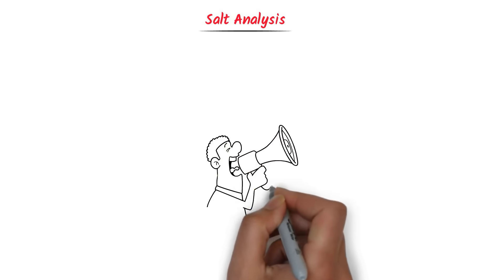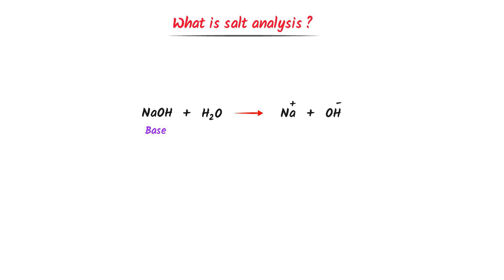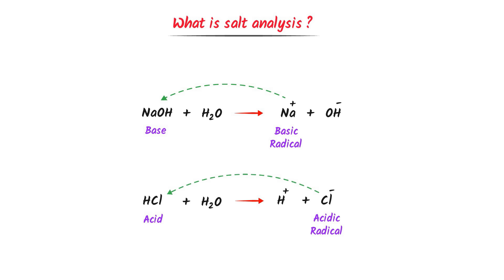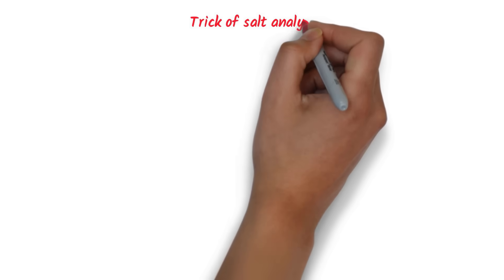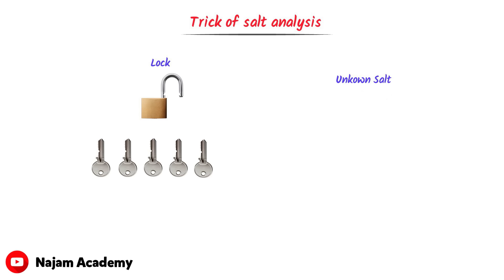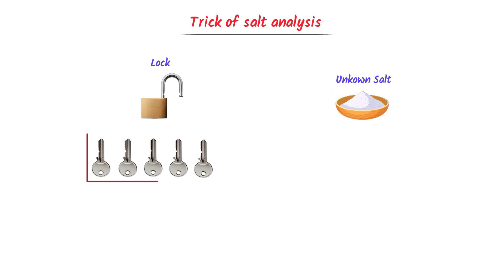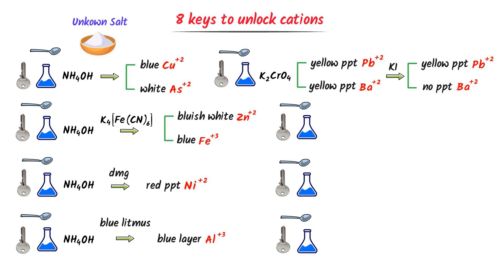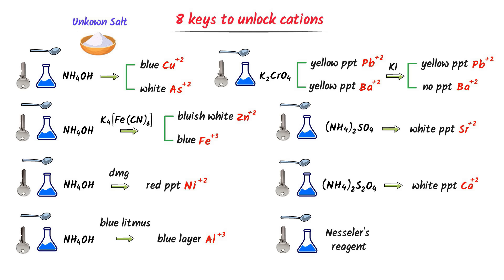Salt Analysis Class 12 Practical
This lecture is about salt analysis class 12 practical in chemistry. I will teach you the basic concept of salt analysis and the super easy trick of salt analysis. Using this salt analysis trick, you will be able to solve any exam question. Also, this trick of salt analysis will help you to crack any question of practical exam.